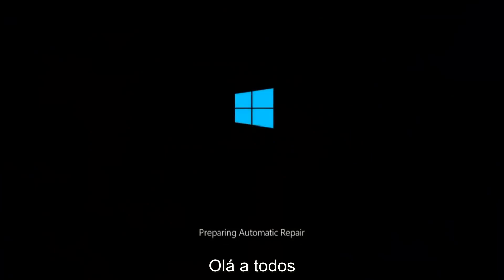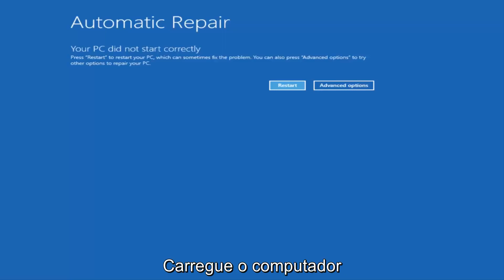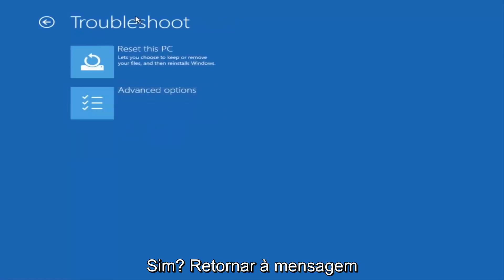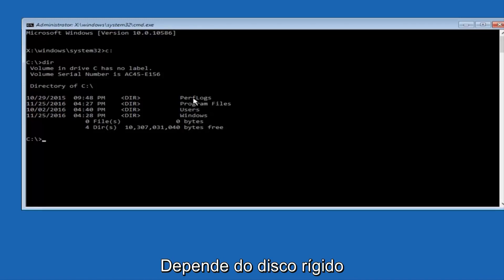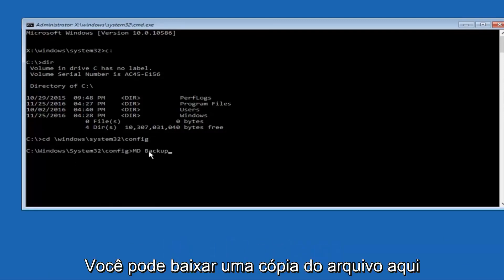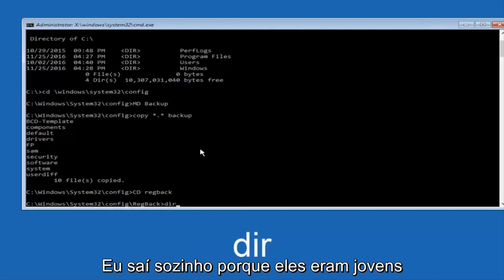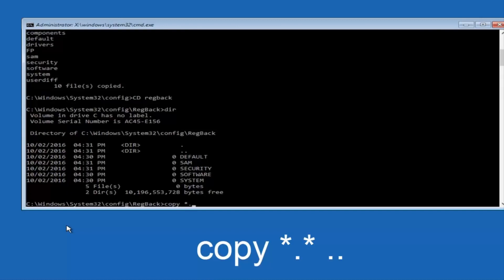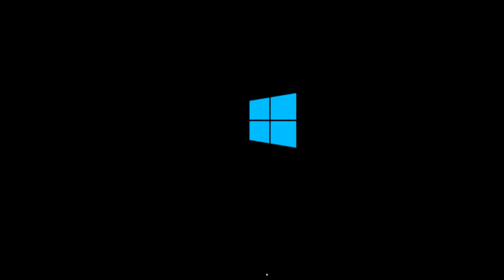Tutorial de correção automática de loop de reparo do Windows 10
Aqui, são oferecidas correções rápidas para o problema de loop de reparo automático do Windows no Windows 10 / 8.1 / 8. Experimente-os um por um quando o Reparo Automático do Windows falhar e ficar preso em uma tela preta com a mensagem de erro 'Preparando o Reparo Automático' ou 'O reparo automático não pôde reparar o seu PC'.

O Reparo automático é um recurso desenvolvido para ajudá-lo a corrigir alguns problemas do PC no Windows. Mas, às vezes, pode não funcionar e ficar preso em um loop de reparo de inicialização no Windows 10 / 8.1 / 8 devido a alguns motivos.

Ferramenta de criação de mídia do Windows 10 (se você não conseguir carregar automaticamente essa tela)

1. O Reparo Automático do Windows ficou preso em uma tela preta com a mensagem de erro "Preparando o Reparo Automático".
2. O Reparo Automático do Windows falhou e disse: "O reparo automático não pôde reparar o seu PC".

Quando o problema do Reparo automático no PC não foi iniciado corretamente em um dos dois casos mencionados acima, você pode tentar as seguintes soluções para resolver o problema sem o disco. Eles também podem ajudar a corrigir o erro de inicialização. O reparo não pode reparar este computador automaticamente.

Problemas abordados neste tutorial:

correção de loop de reparo automático do windows 8
loop de reparo automático do windows 8

Este tutorial se aplica a computadores, laptops, desktops e tablets executando o sistema operacional Windows 10 (Casa, Profissional, Empresa, Educação) de todos os fabricantes de hardware suportados, como Dell, HP, Acer, Asus, Toshiba, Lenovo e Samsung) .